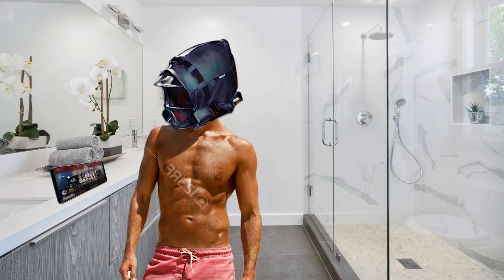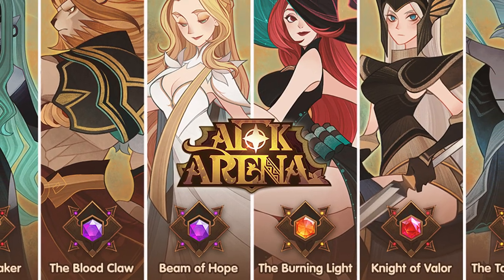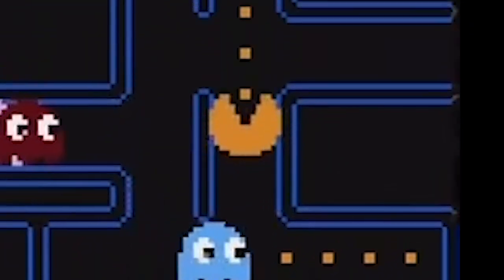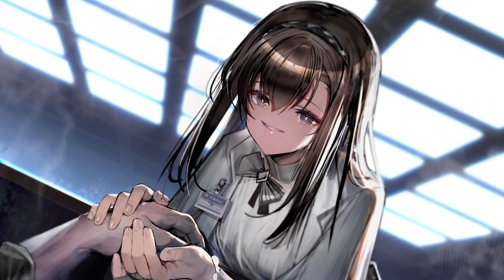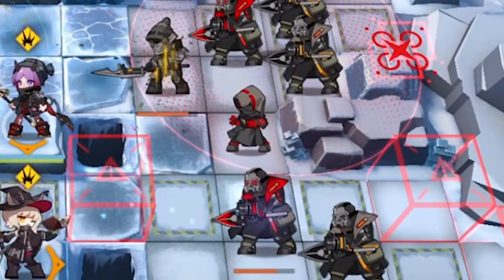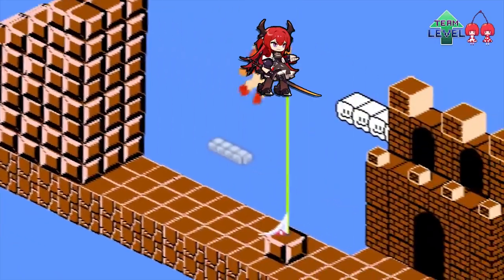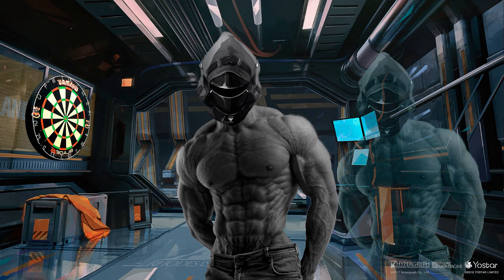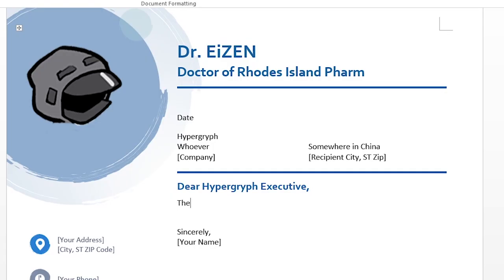Annihilation is BAD for Casual Players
Every Gatcha game sucks and that's why we play them.